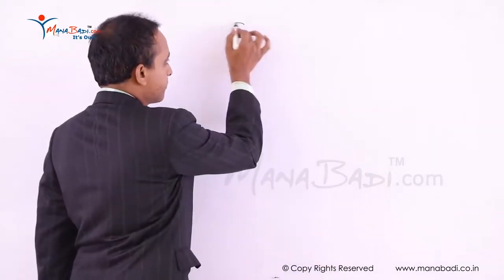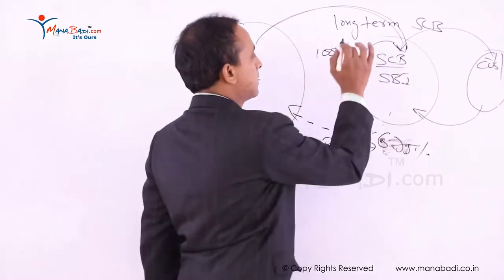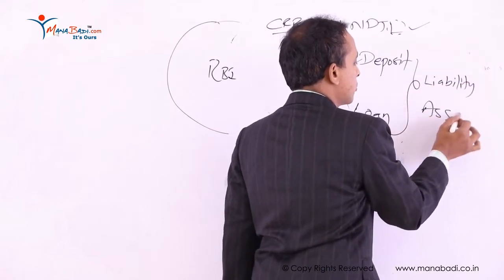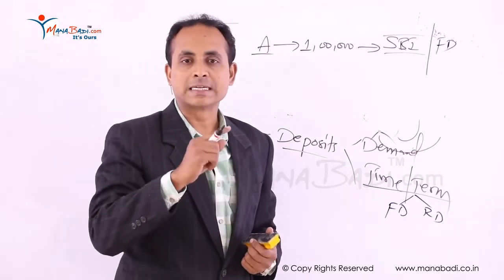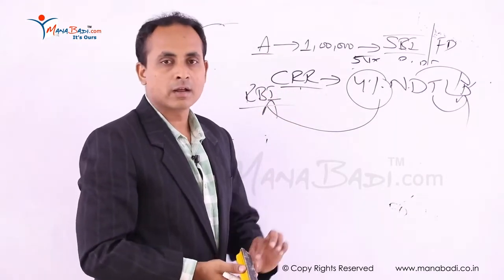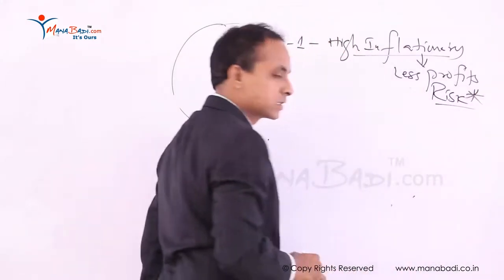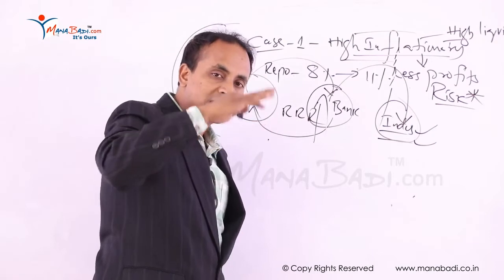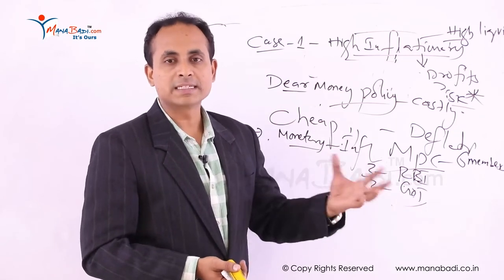APPSC Group 2 – Planning and Economy Indian Economy Monetary policy of Tools Sequence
for APPSC Group 2 Online & Pen drive Coaching log
for APPSC Group 3 Online & Pen drive Coaching log